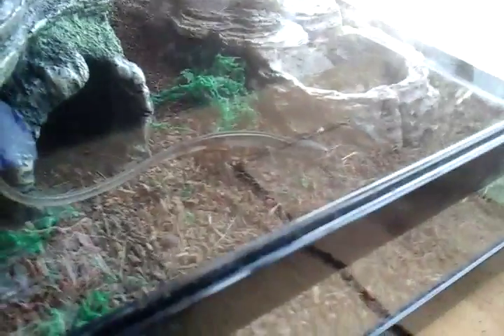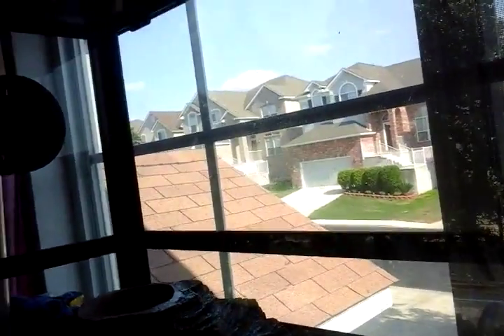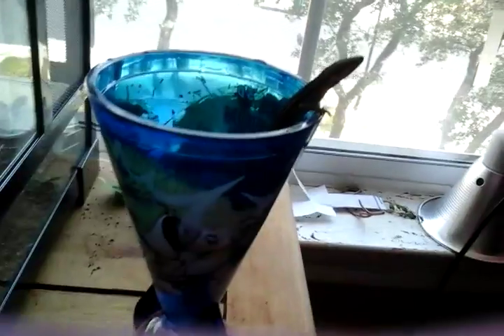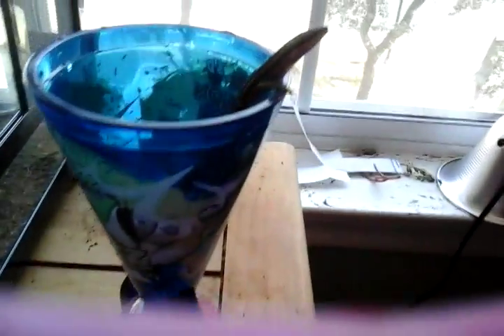How to wash your lizard